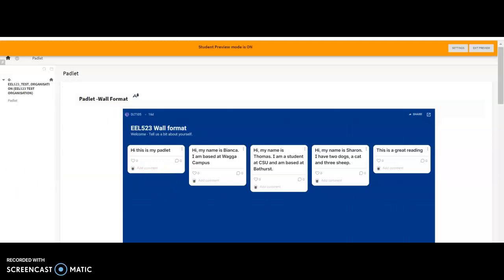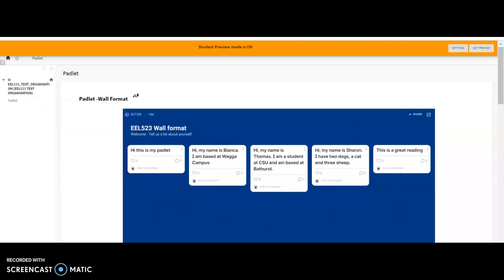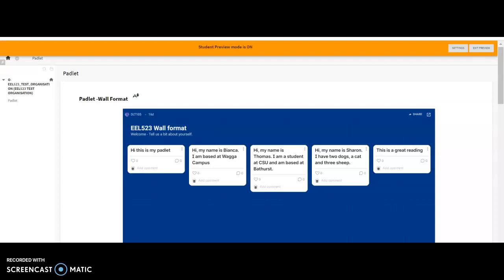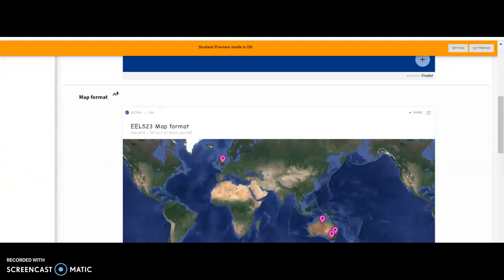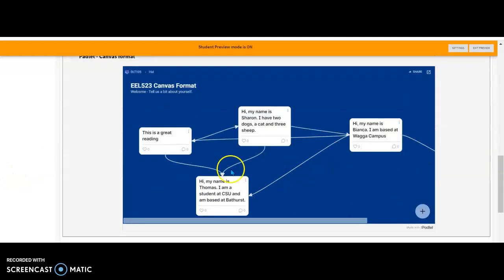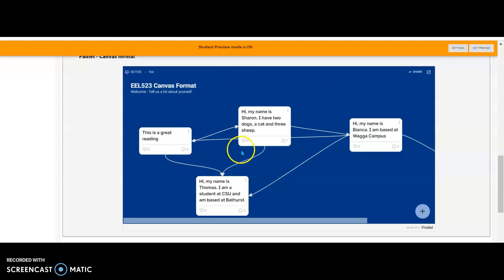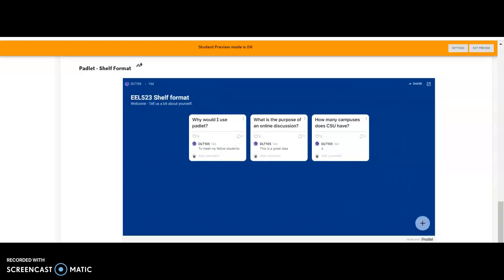Padlet - Virtual Tour